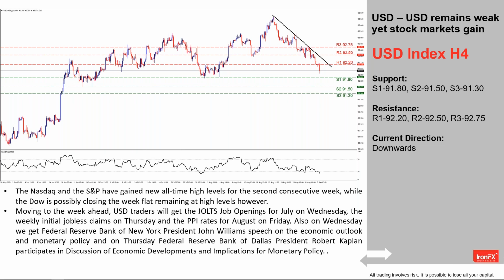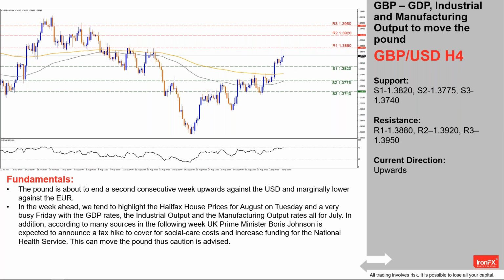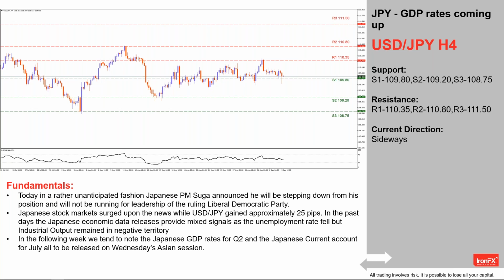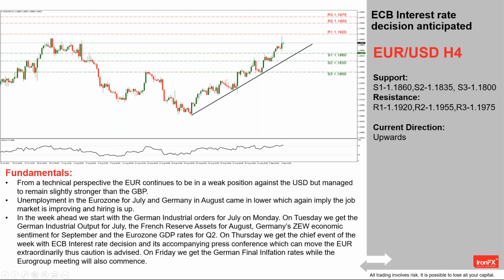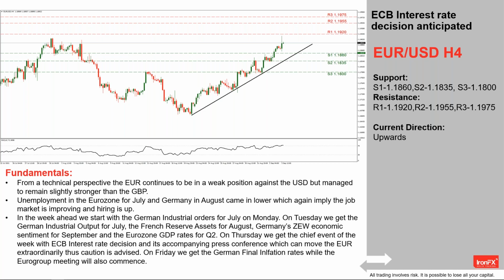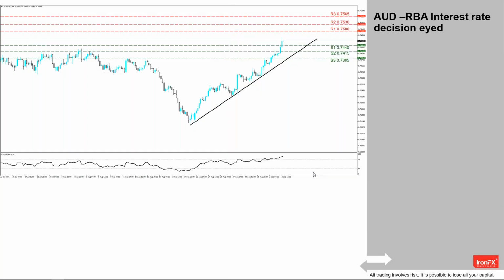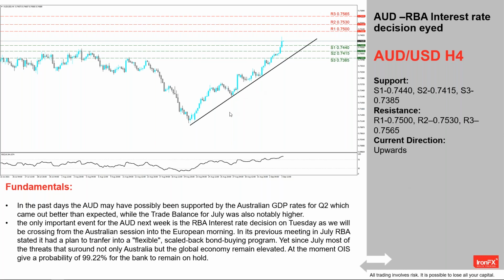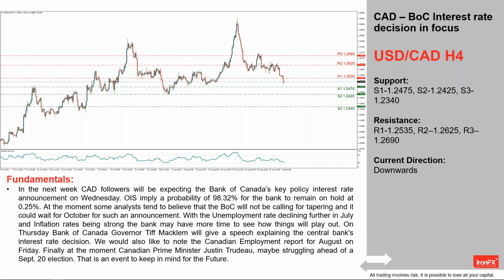Week Ahead Webinar | 03/09/21